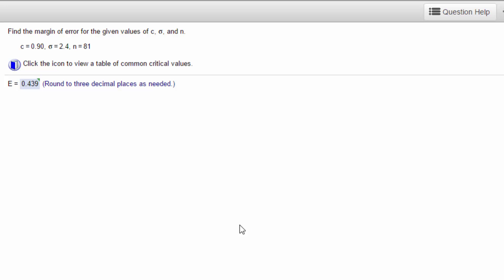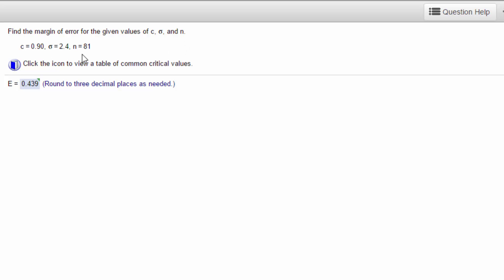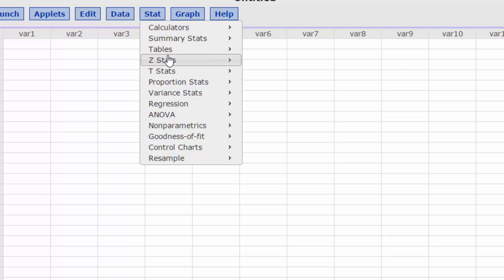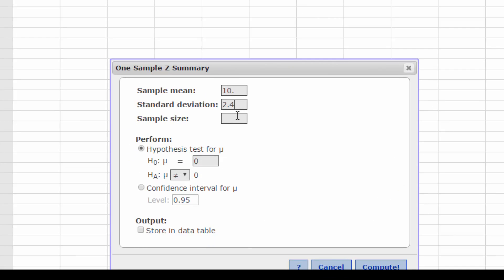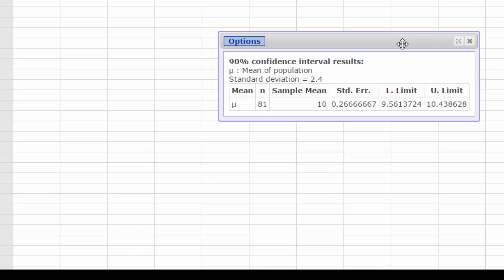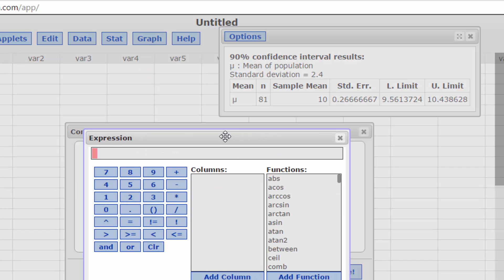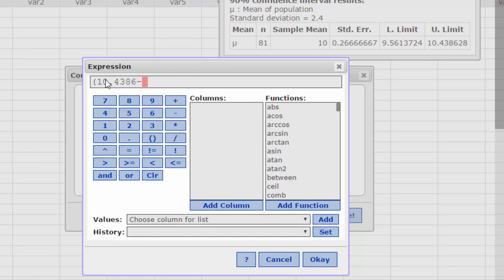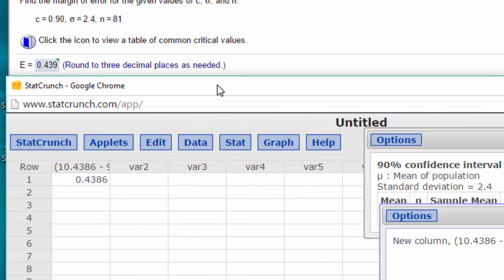6.1.13 Find margin of error given sigma, confidence level, and sample size with StatCrunch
How to find the margin of error, E, given only a sample size, sigma, and confidence level using StatCrunch. MyStatLab. Larson 6.1.13